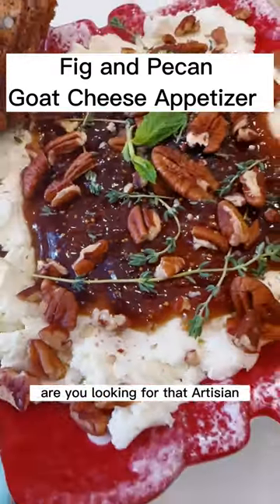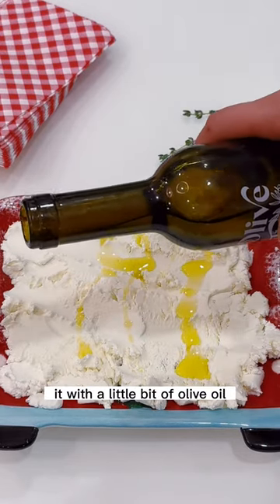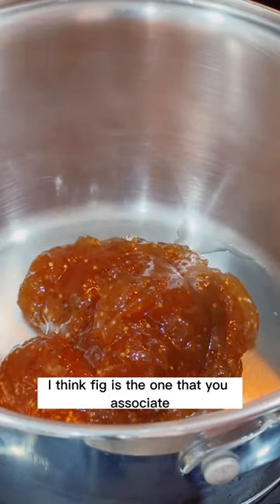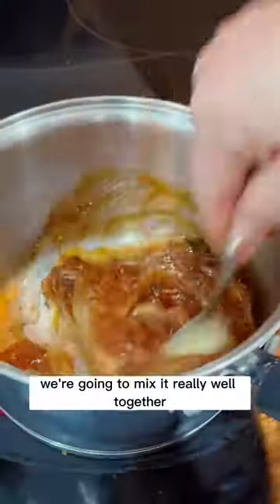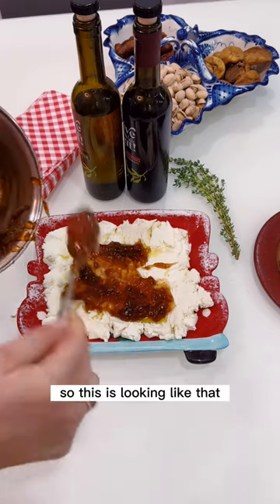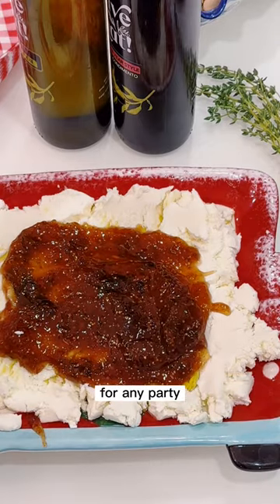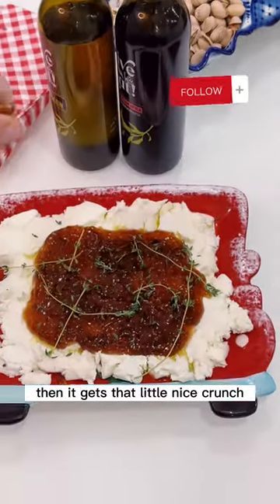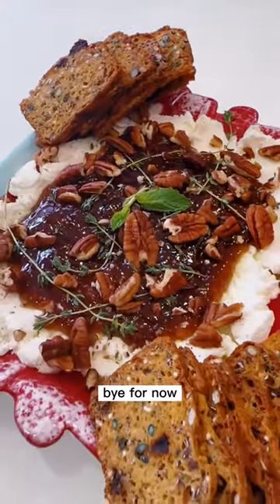Fig and Pecan Goat Cheese Appetizer (Full Version)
Fig and Pecan Goat Cheese Appetizer

Follow us for more delicious recipes. 😊🌺☀️